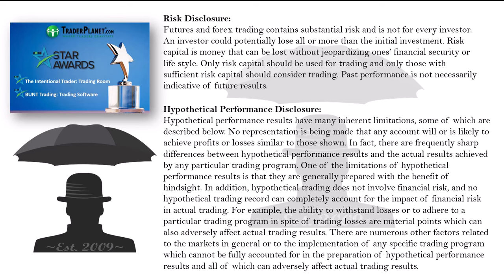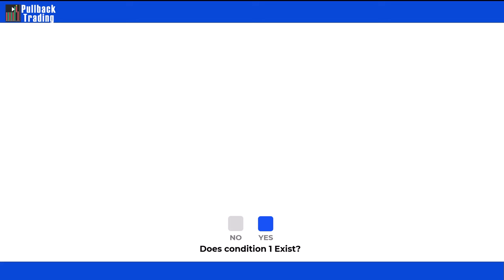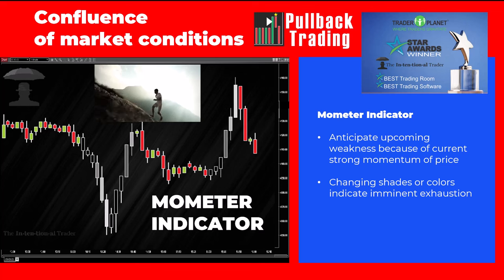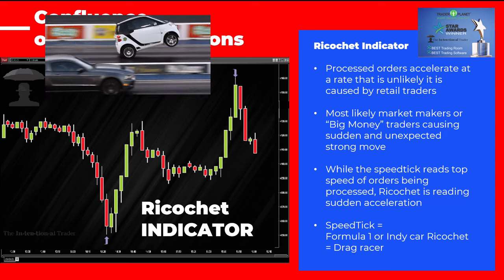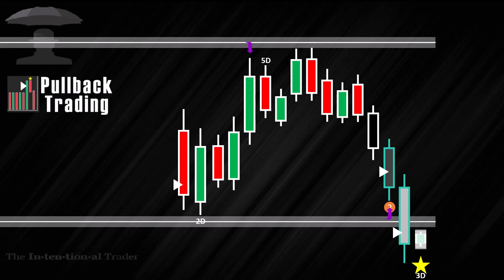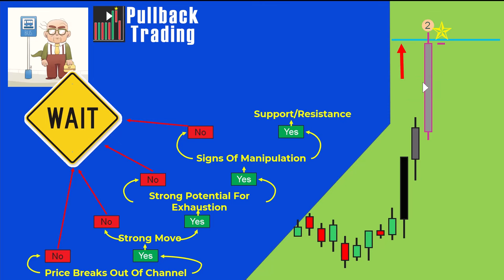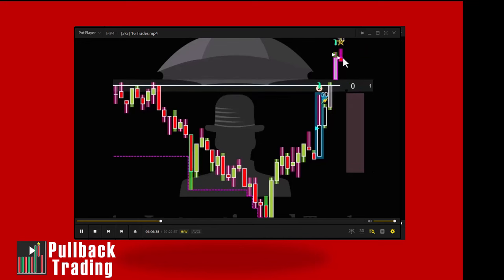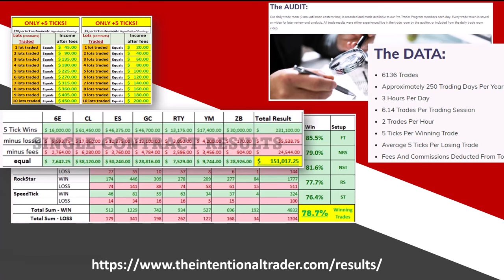The Most Simple Trading Strategy Ever Created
We don't use just one traditional style for our day trading. Instead, we have combined all of the best technical trading styles into a single very powerful yet simple system we call PullBack Trading. Our indicators give us clear and concise "Yes or No" trade entry and management signals.

Into our powerful simple system we have combined:
   *Order Flow
   *Divergence
   *Support/Resistance
   *Volume Spread Analysis
   *Momentum
   *Exhaustion